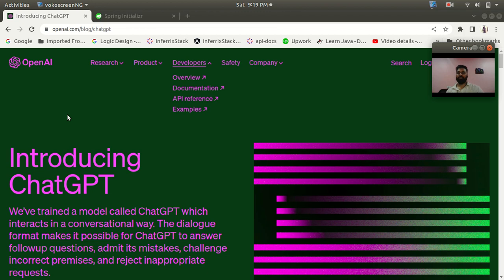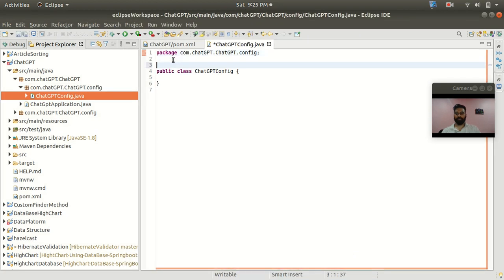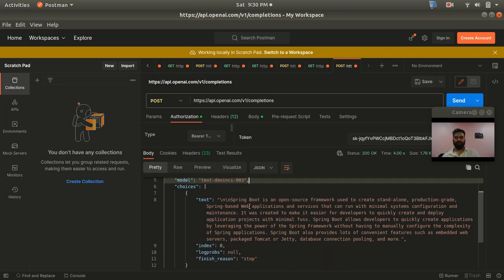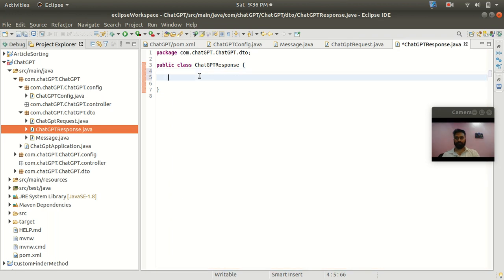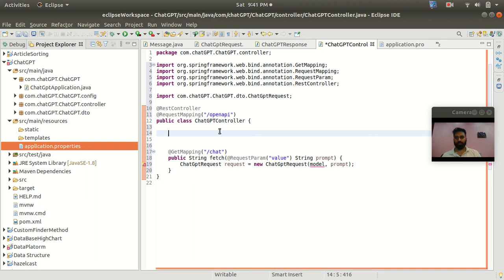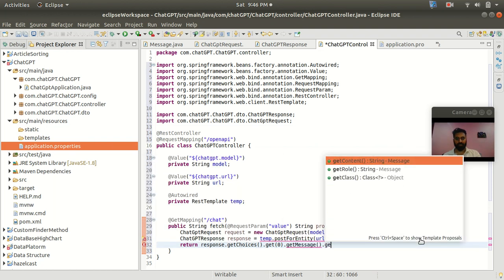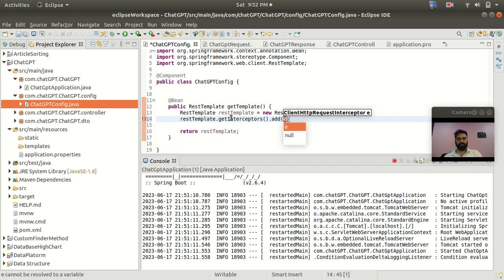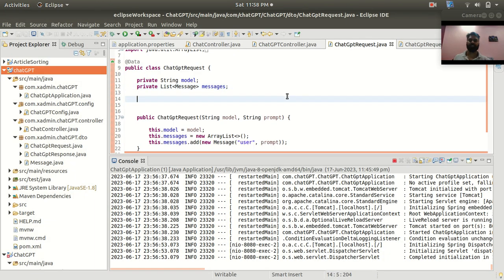ChatGPT + Spring Boot Integration | Build Custom Bot with ChatGPT | Consume OpenAI API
In this video - we are going to integrate Spring boot + ChatGPT
Learn to build custom bot using OpenAI
ChatGPT
OpenAI
Spring boot